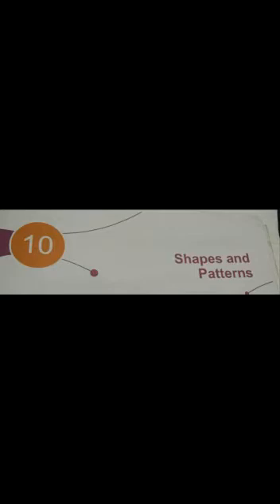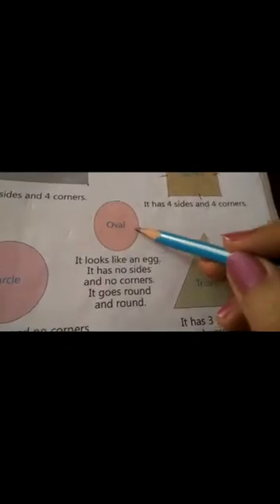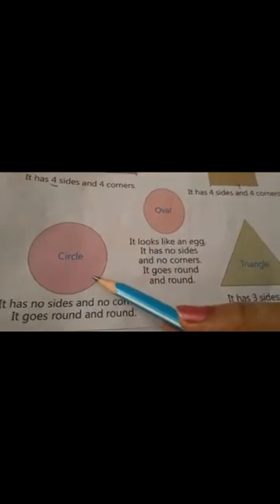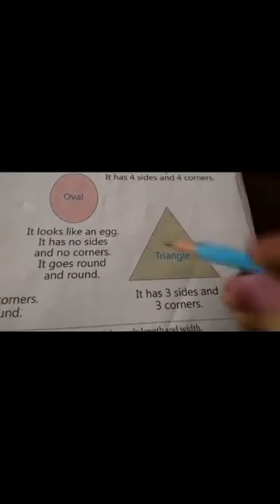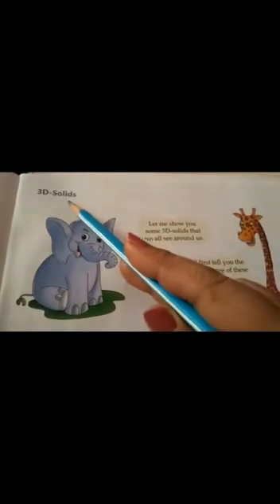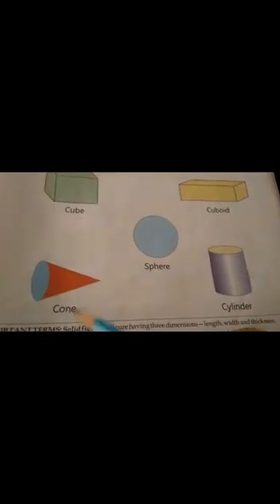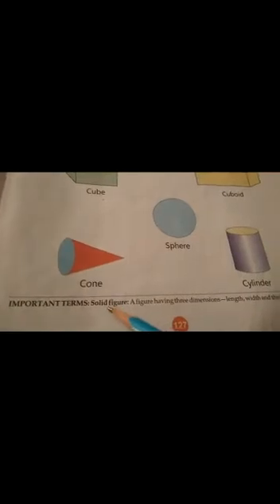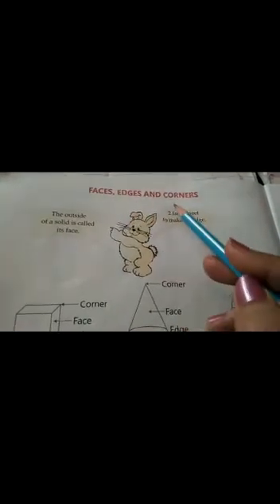SVM CBSE || STD 2 ll Maths L 10 Shapes and Patterns (part 3)